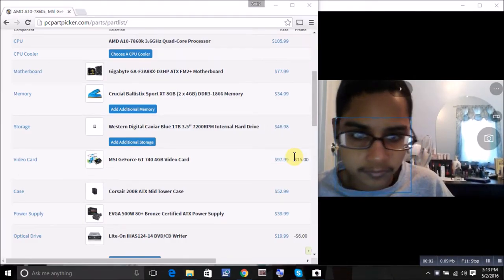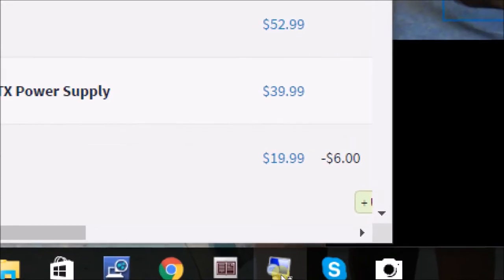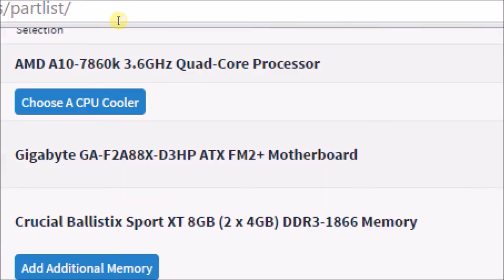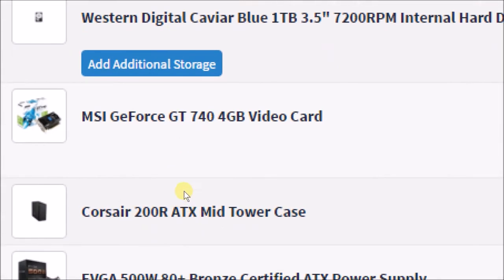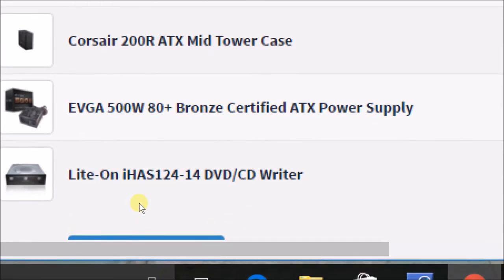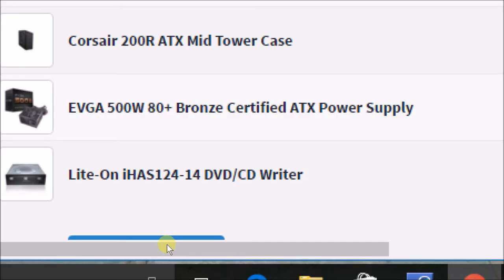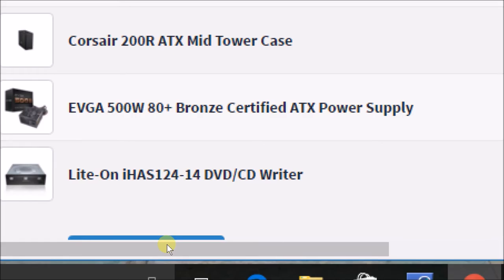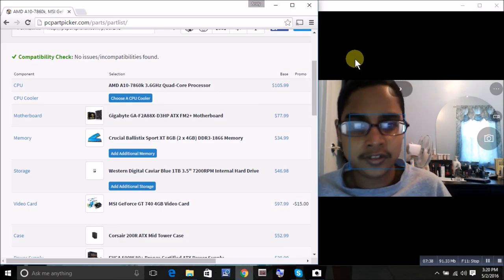my first computer build vlog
Hi youtube this is Andy here again with a vlog. this vlog is to discuss a computer build i will be doing over the summer. this is a re-upload, i uploaded this earlier but my cousin made me an awesome intro and i decided to re-upload this with the intro. a big thank you to my cousin Joeiy for making the intro! he has hi own youtube channel and makes great videos please check out his channel